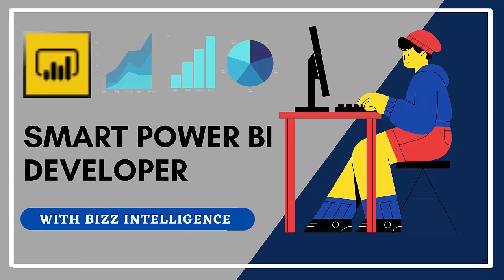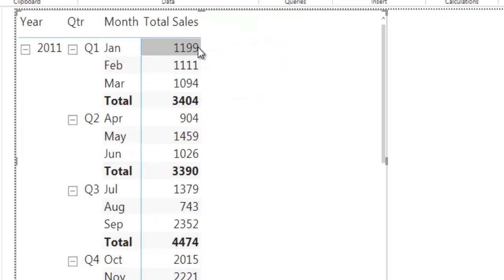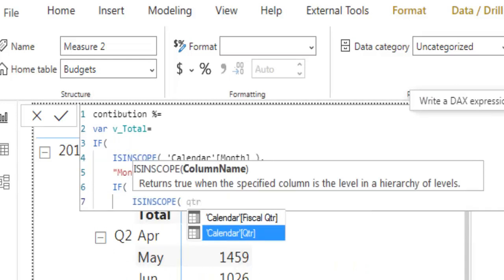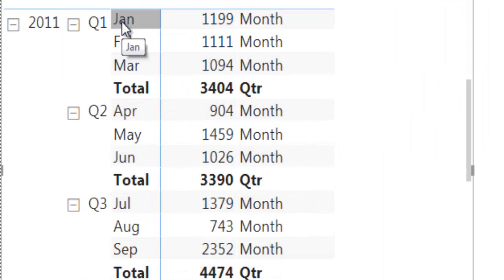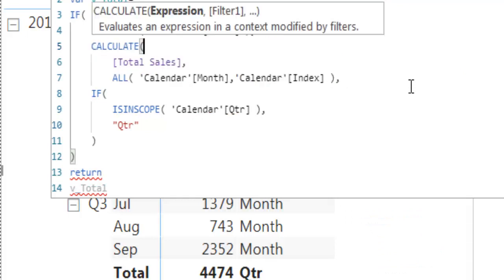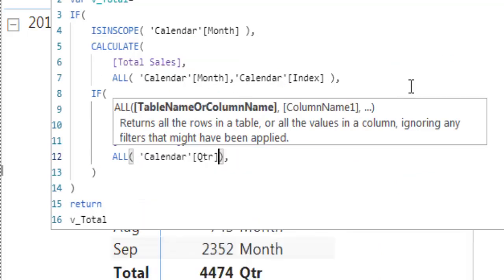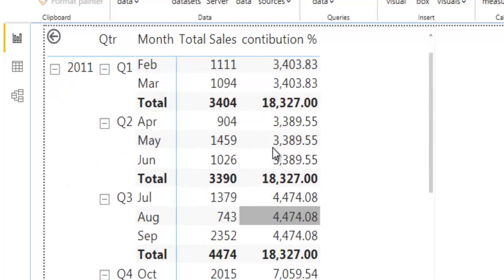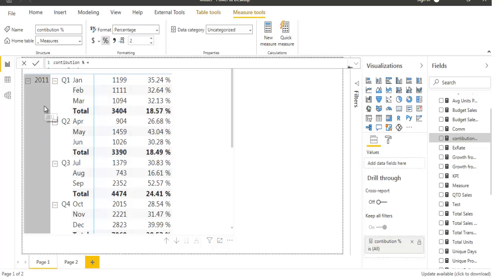Power Bi Contribution Analysis Using DAX | Calculate Contribution Using DAX in Power BI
In this video we will see how to perform contribution analysis using DAX in Power BI. We will see how to calculate contribution using DAX in Power BI. We will use different DAX functions to check the level at which we are doing calculation.
This video solves below queryes.
1. Power BI Contribution Analysis Using DAX
2. How to calculate contribution using DAX in Power BI